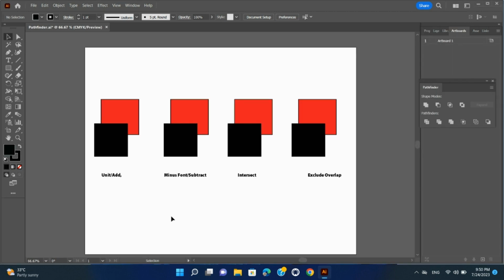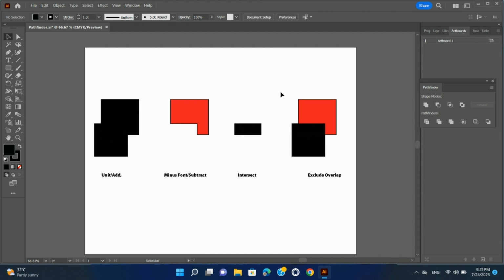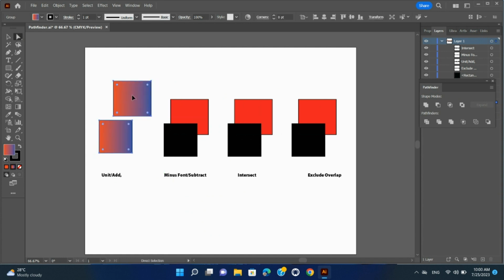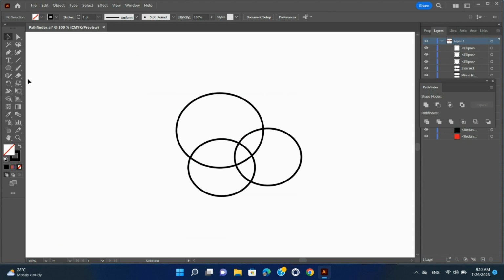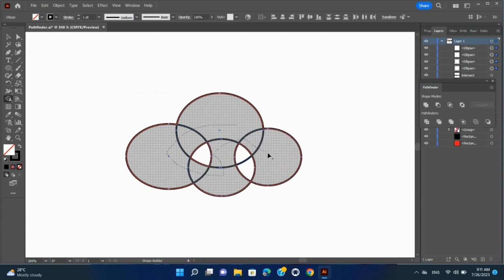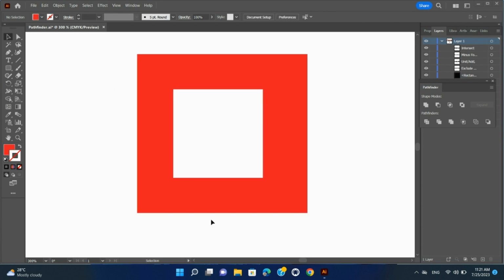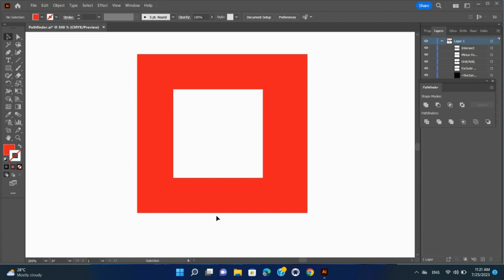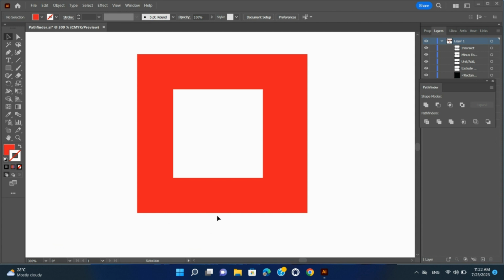Illustrator Object Combining Tutorial | Adobe Illustrator Pathfinder, Compound Shapes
Welcome to the @TheItmaster1  In this Adobe Illustrator tutorial, you'll learn how to combine objects using Pathfinder effects, Compound Shapes, Compound Paths, and the Shape Builder tool. This step-by-step guide is perfect for beginners and professionals who want to master vector design, create logos, icons, and complex illustrations. Join our ITMaster community for more Illustrator tutorials, programming guides, and IT learning resources.